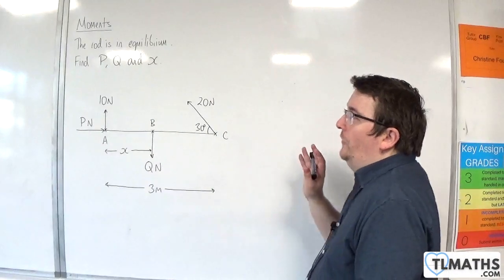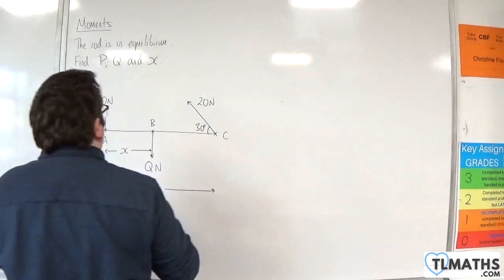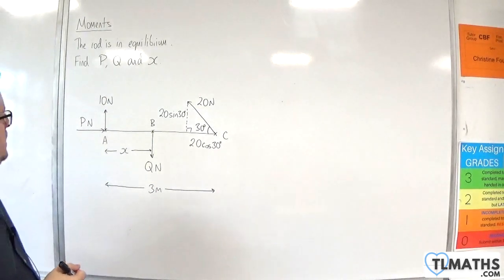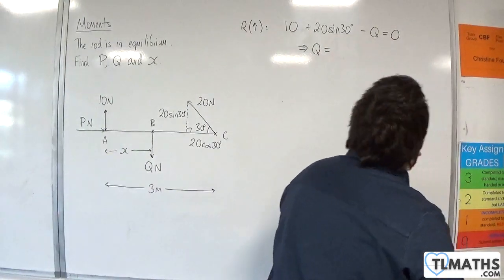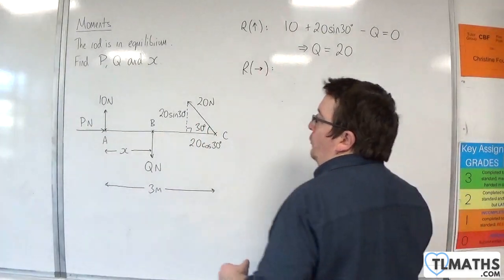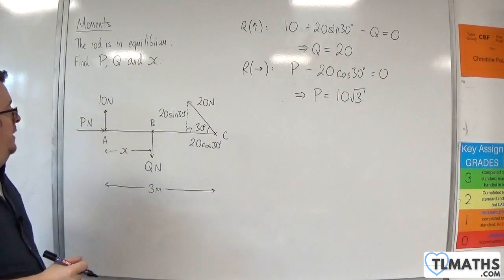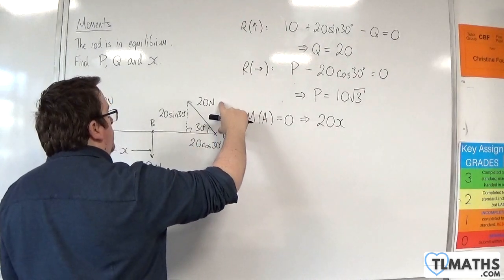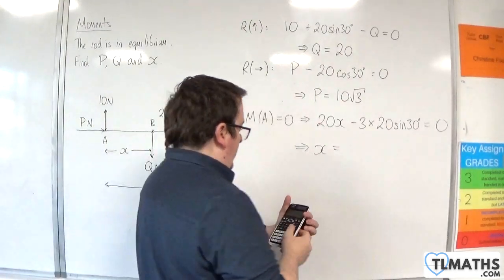OCR MEI Mechanics Minor F: Moments: 06 Moments Practice Example 5